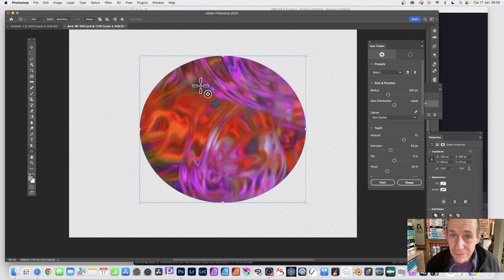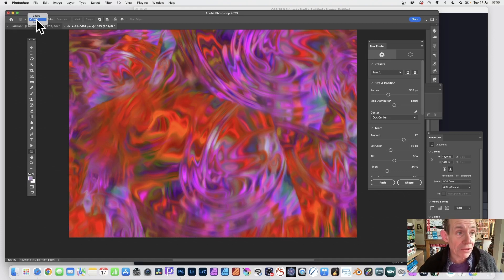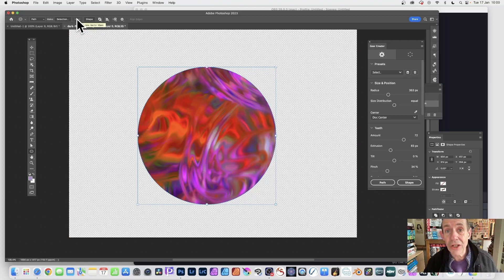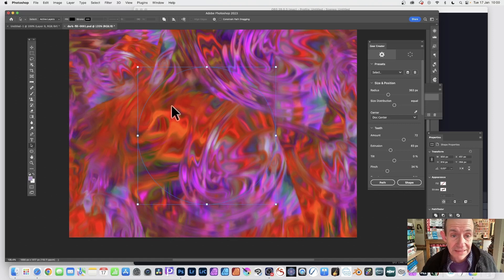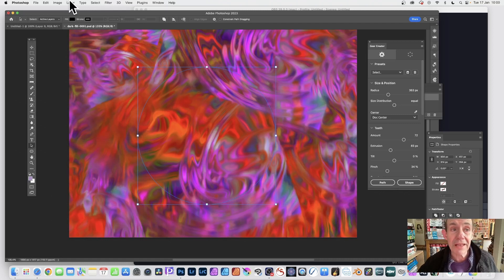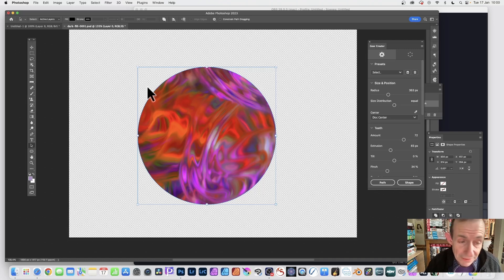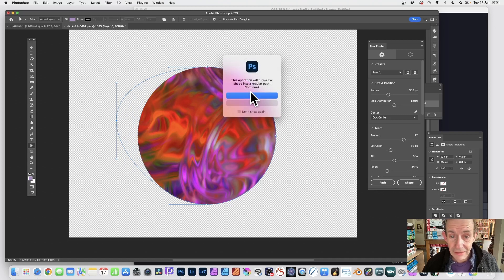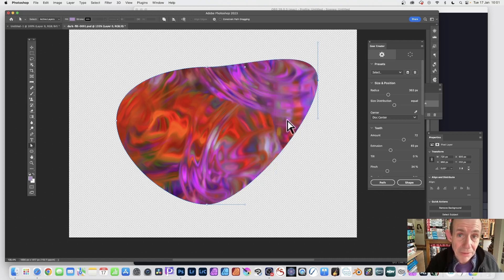Hide Parts Of Images In Photoshop | Vector Masks | Live Masking And How To Create | Tutorial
How to quickly create a vector mask from a vector shape in Adobe Photoshop CC 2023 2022 etc three approaches